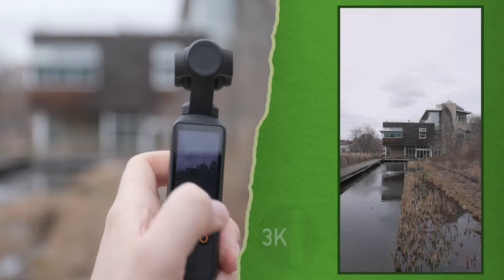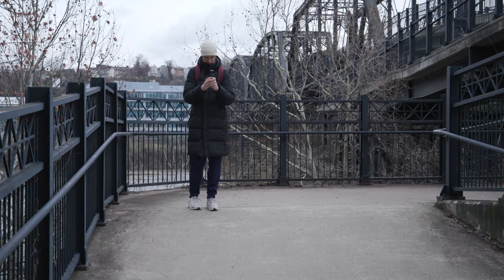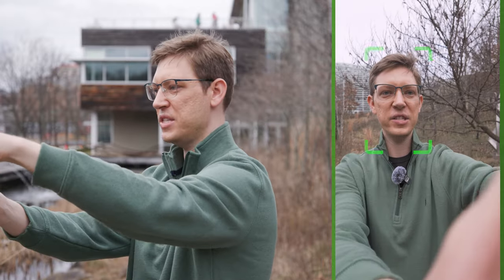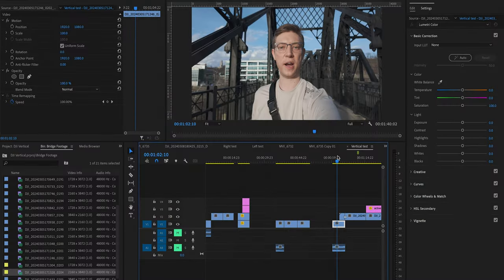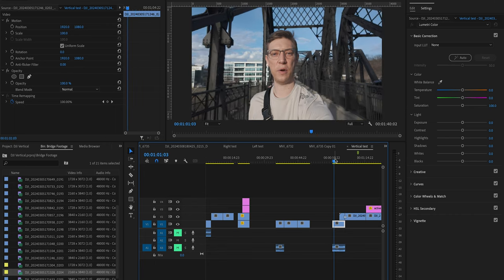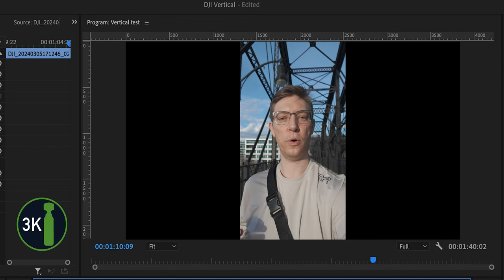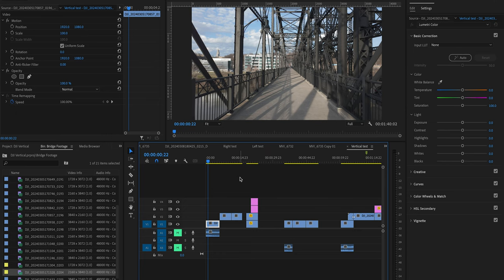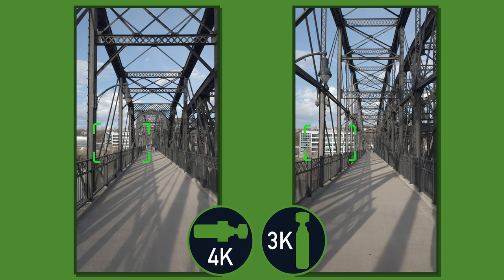HOW TO Film HIGHER QUALITY Vertical Video! DJI Osmo Pocket 3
EASY Trick to Shoot Higher Quality VERTICAL Video! DJI Osmo Pocket 3

Ready to unlock the full potential of your DJI Osmo Pocket 3 for captivating vertical videos? ⬆️

Did you know? Vertical videos are taking over the internet, and for good reason:

Mobile-first viewing: Over 80% of viewers consume content on their phones, and vertical videos utilize the entire screen real estate for a seamless viewing experience. No more annoying black bars! [Source]
Increased engagement: Studies show that vertical videos hold attention better, leading to higher completion rates and better audience interaction. [Source]
This guide unveils the ultimate techniques to master the art of vertical filmmaking with your pocket-sized powerhouse.

Get ready to shoot stunning footage, explore creative angles, and craft professional-looking content that stands out on social media and beyond!

0:00-0:13 Intro | Please Like And Subscribe
0:14-0:30 DJI's Recommended Way To Film Vertical Video
0:31-1:06 Hidden Trick To Capture 4K Vertical Video
1:07-2:21 Comparing 3K And 4K Vertical Clips
2:22-2:44 Thank You! Please Like and Subscribe!

TikTik: @coleb0812

Camera equipment used:
Main Camera: Canon C70
Secondary Camera: DJI Osmo Pocket 3
Audio: Tentacle Sync and DJI Mic 2